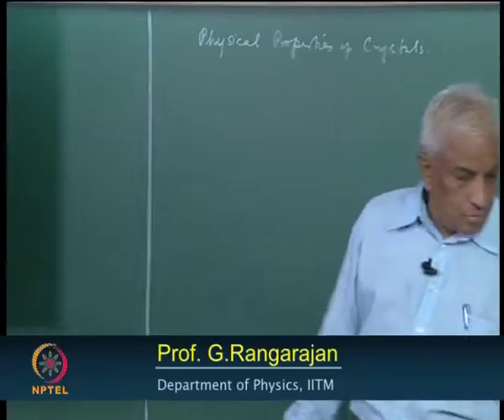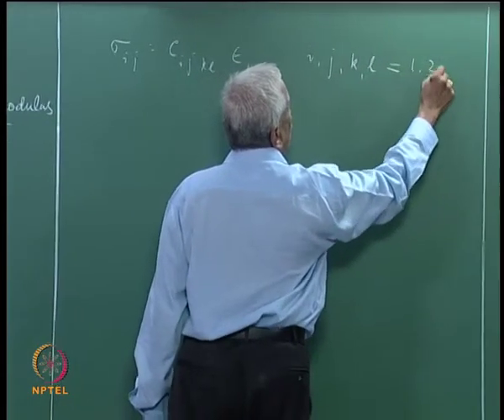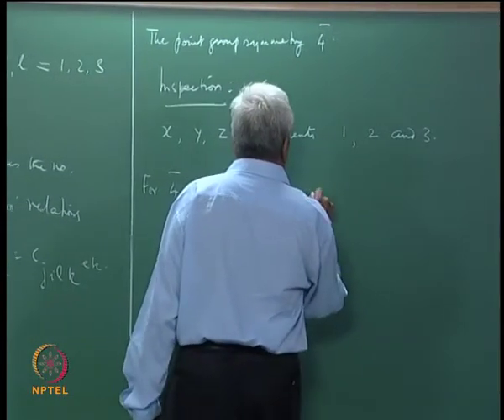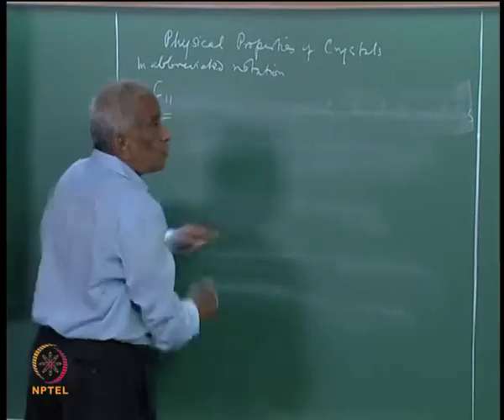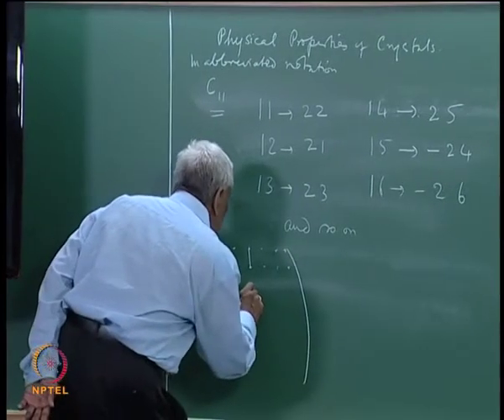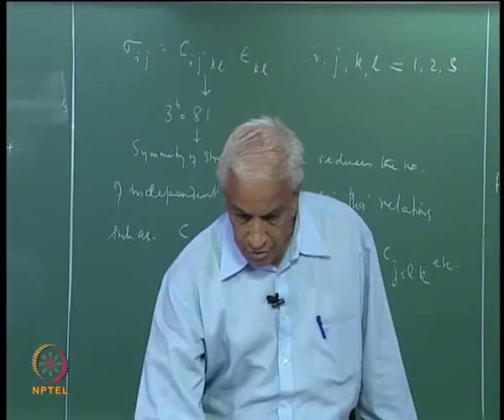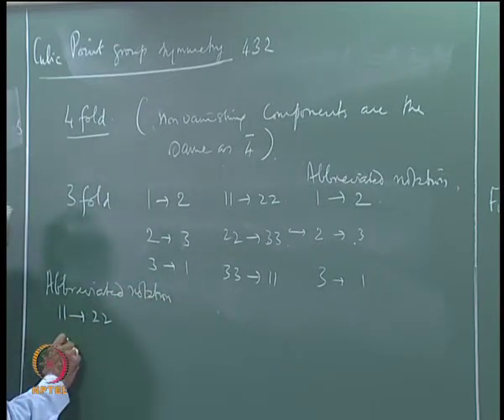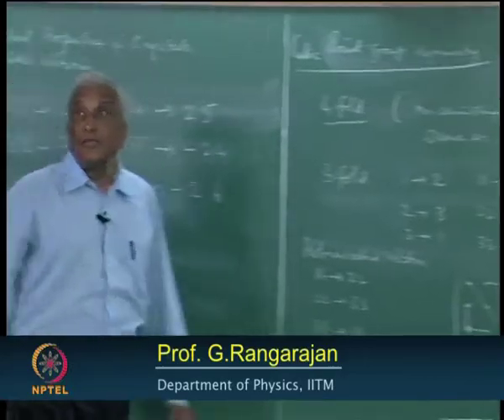Mod-01 Lec-7ex Physical Properties of Crystals - Worked Examples